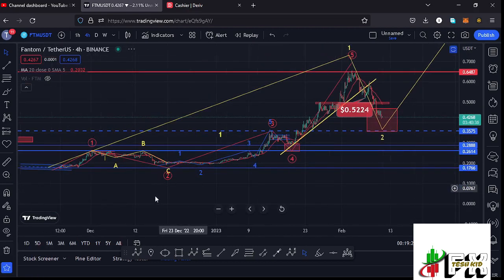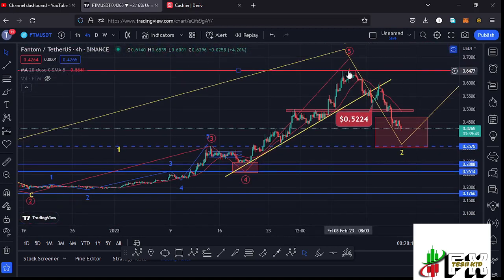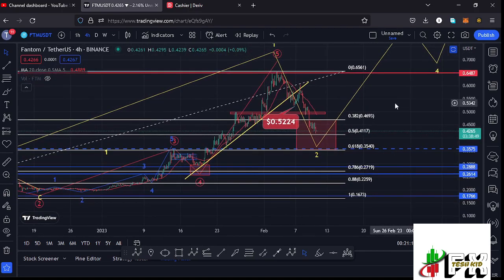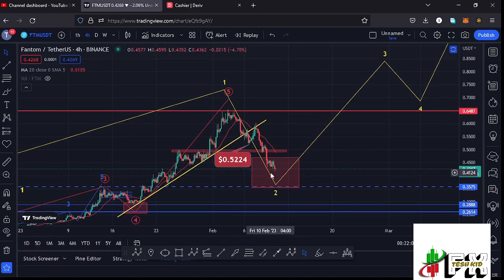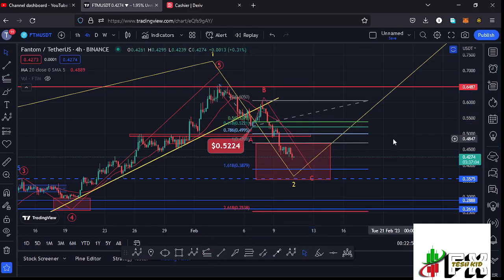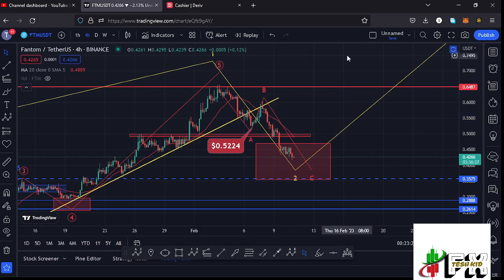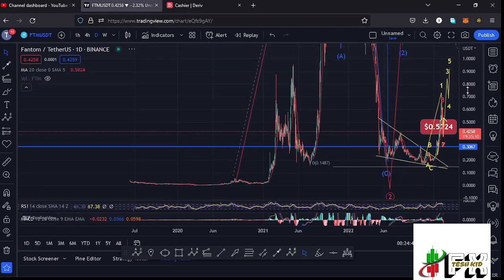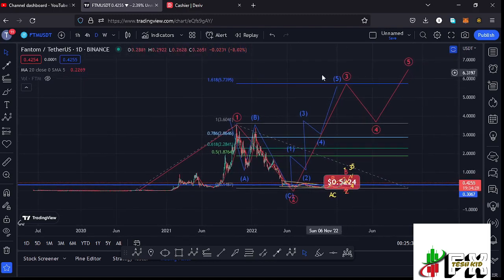🚨FANTOM HOLDERS GET READY FOR THIS MOVE [NEXT PRICE PREDICTION]